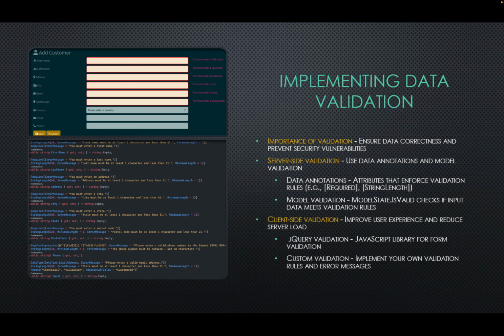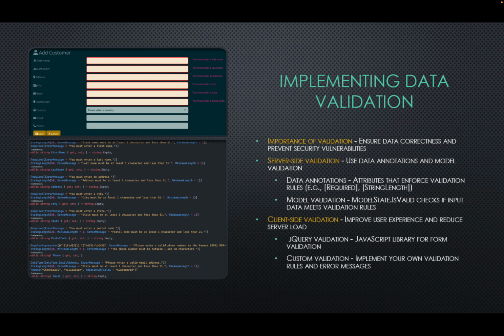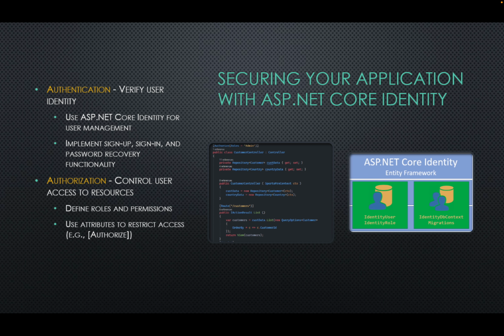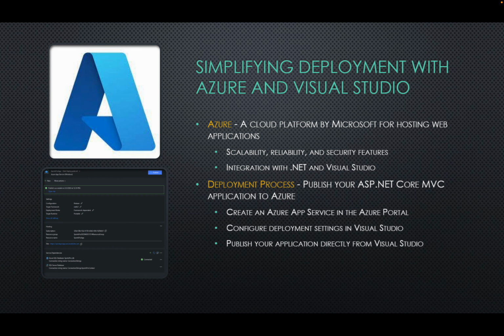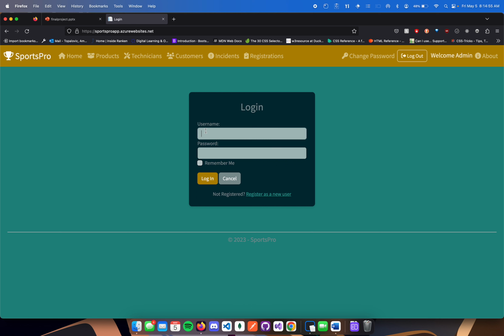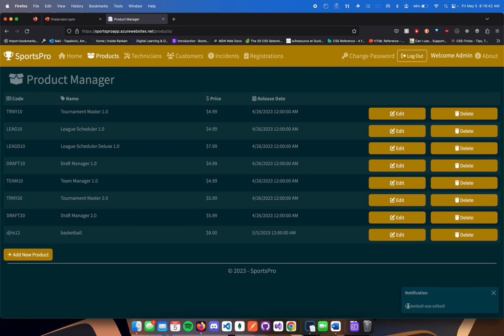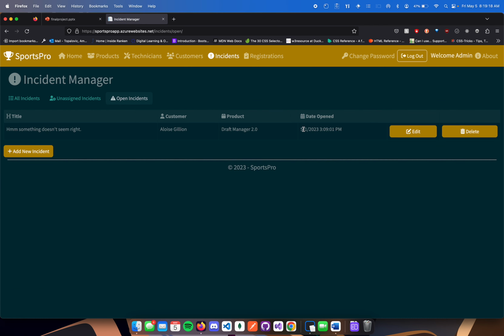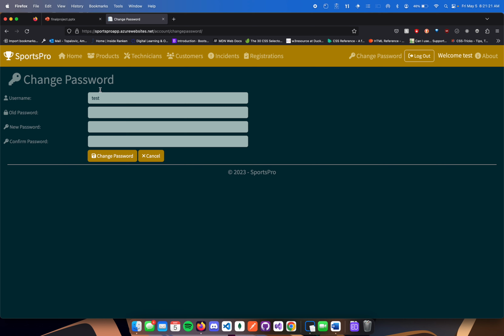Final Project - SportsPro